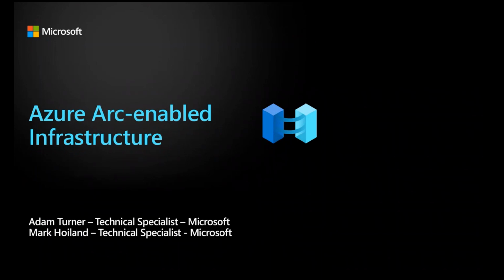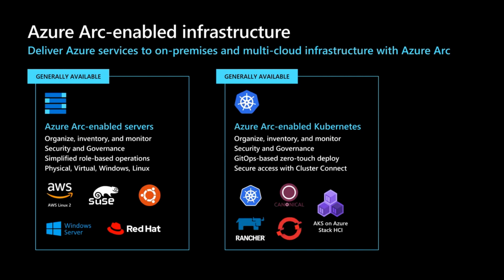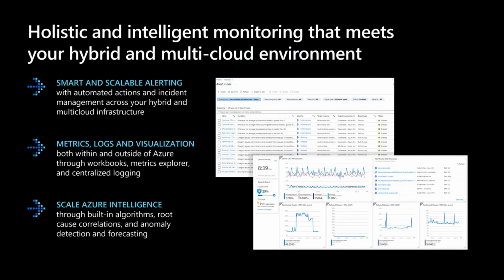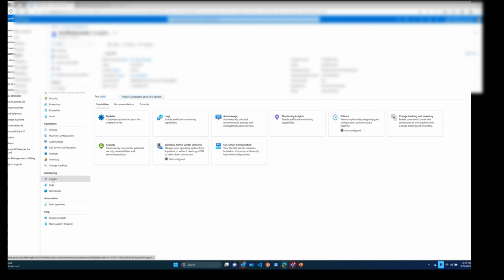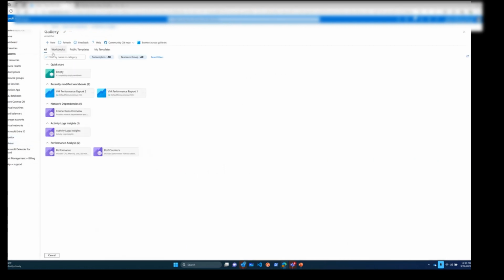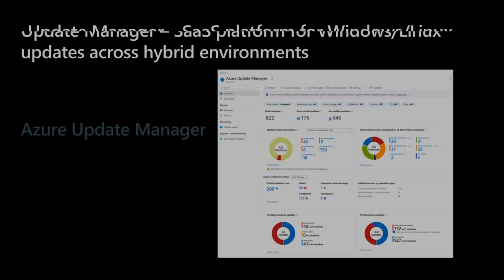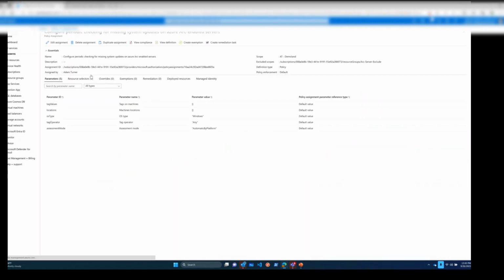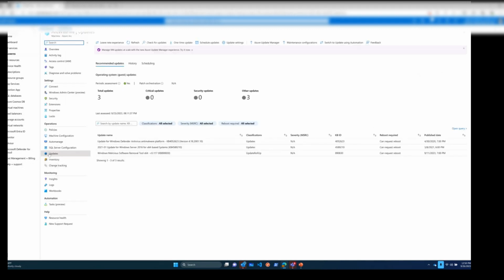Monitoring and Update management with Azure Arc 09/20/23